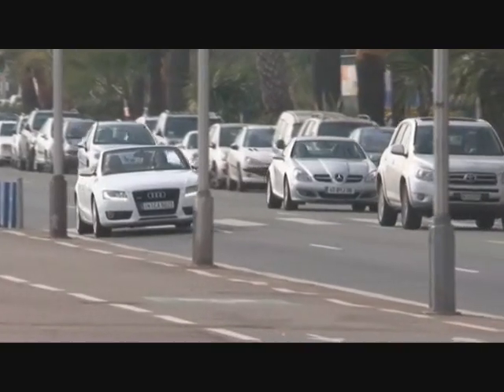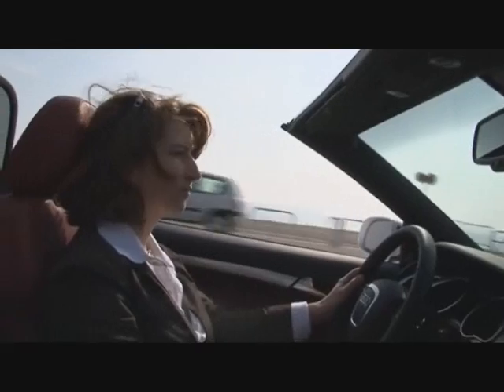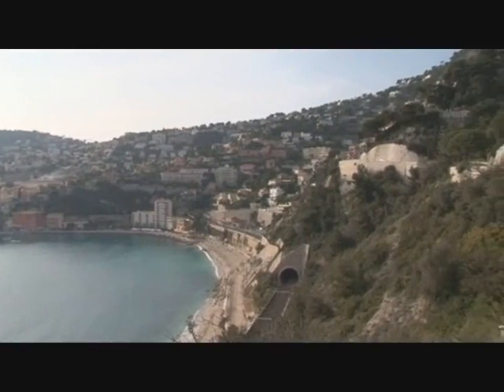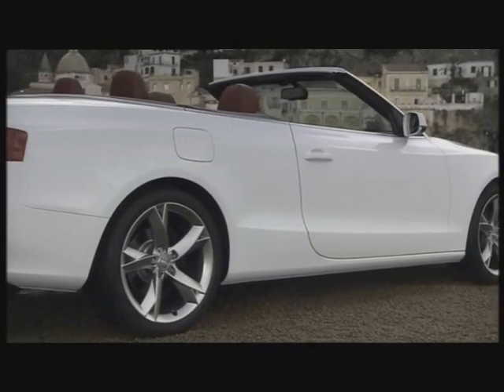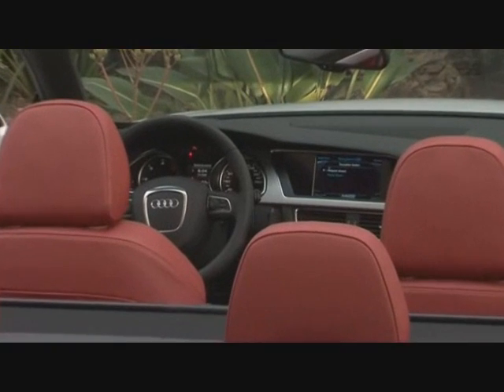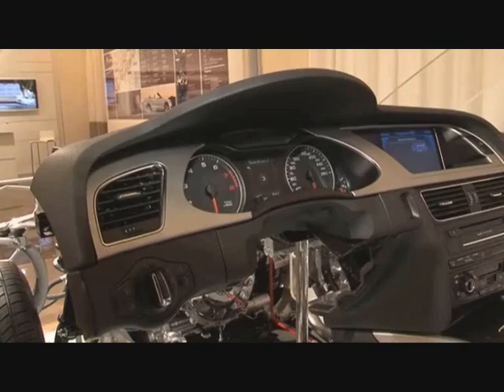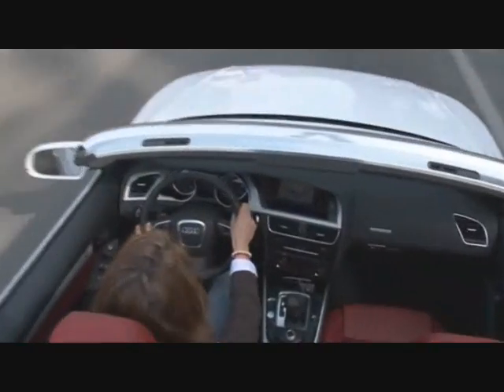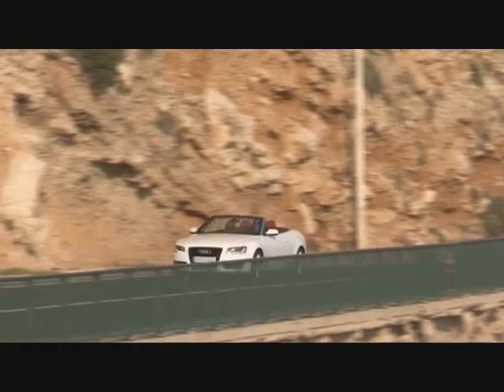2010 Audi A5 Cabrio Driving Footage